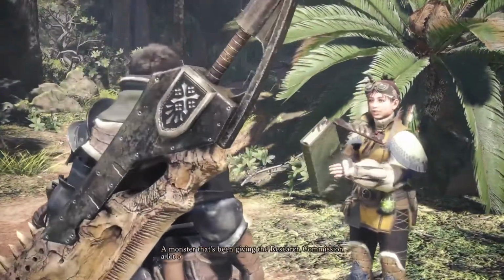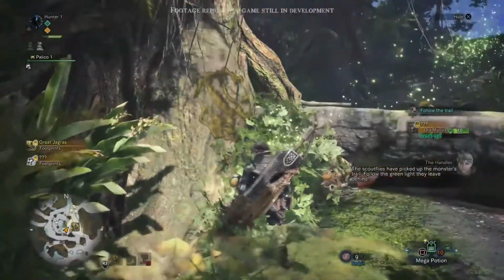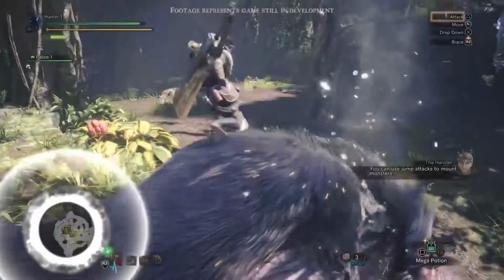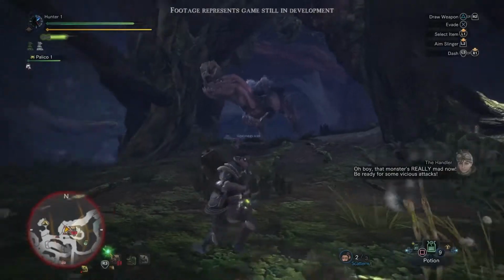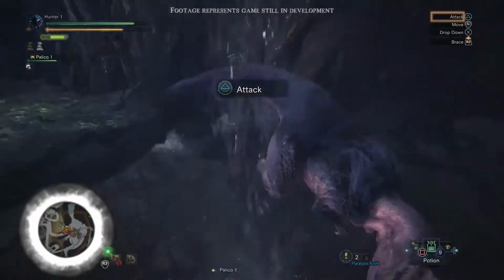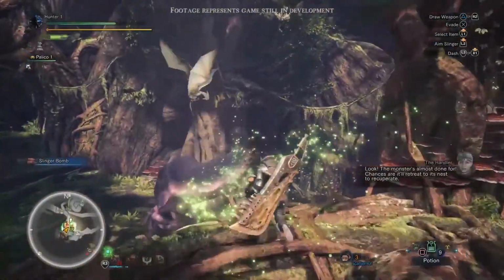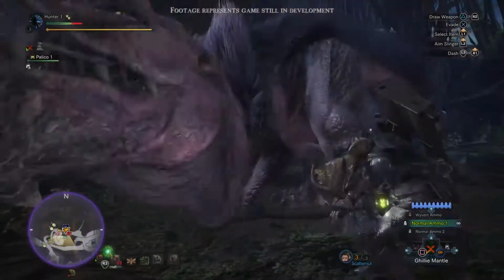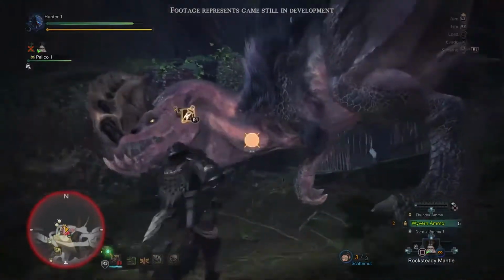Monster Hunter World | 23 Minutes of Gameplay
No Commentary Gameplay

► Also feel free to Donate to Help the channel, Any amount is greatly appreciated and will go toward better the channel content

♥ Leave a Like if you enjoyed the video, it will help the channel, also dont hesitate to leave a comment, I love hearing from you guys, positive or negative is all good ♥

My Rig:
16 GB RAM
Win 10 Home Edition